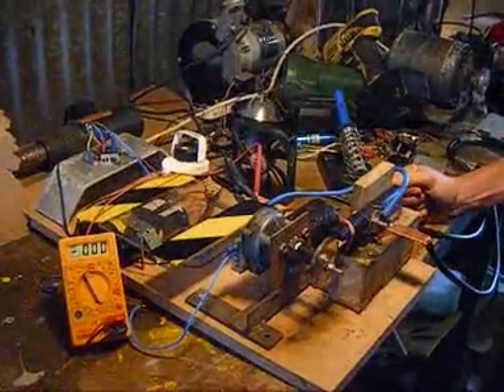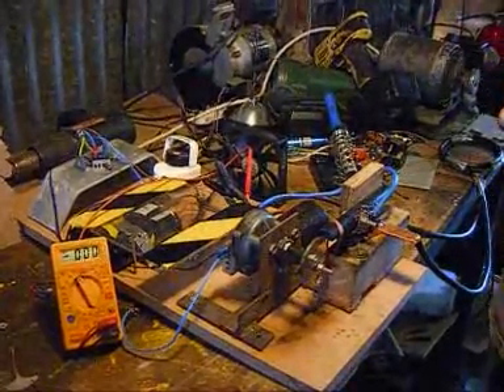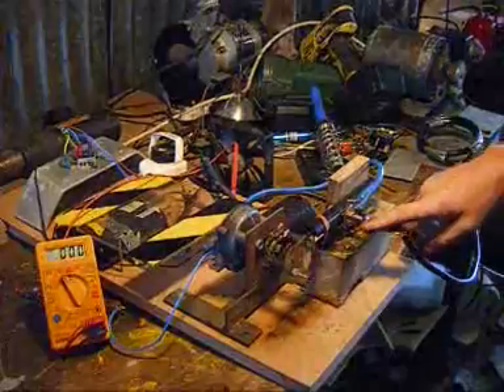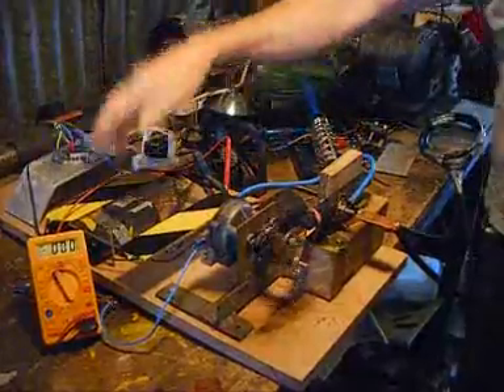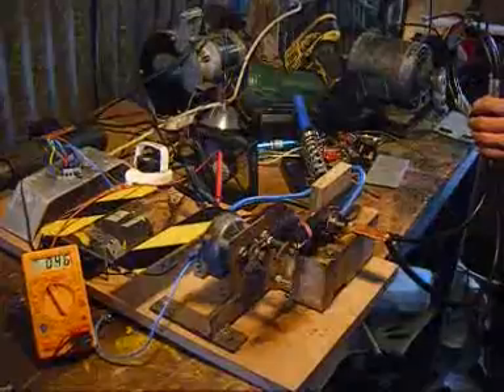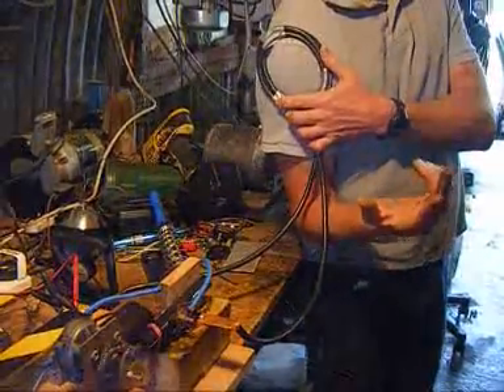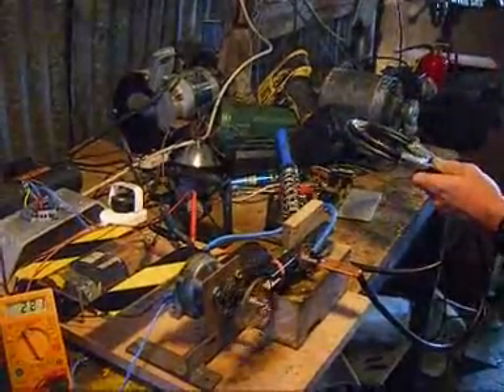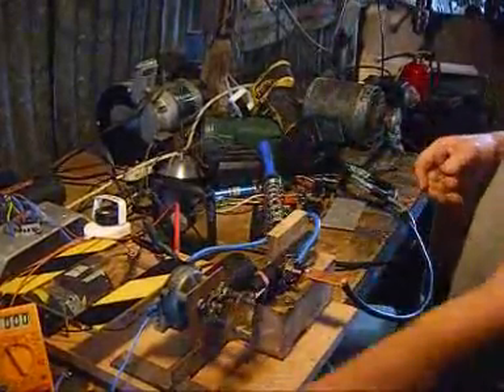Capacitor Discharge PEMF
With the contact switching at this speed the caps only reach 225 Volts (265 Joules.) If the motor runs slower, the caps can reach 335 Volts (580 Joules.)